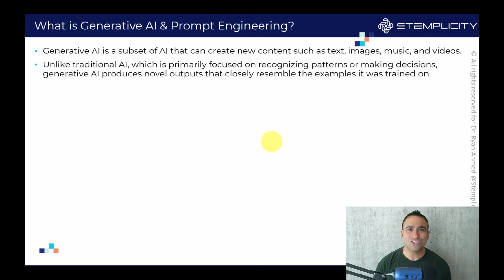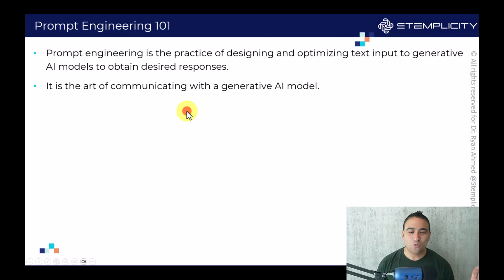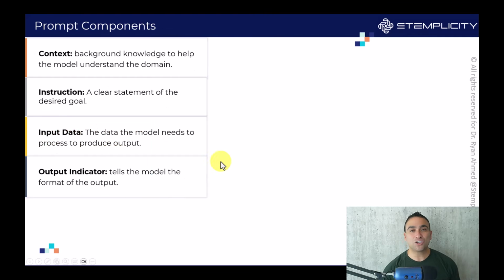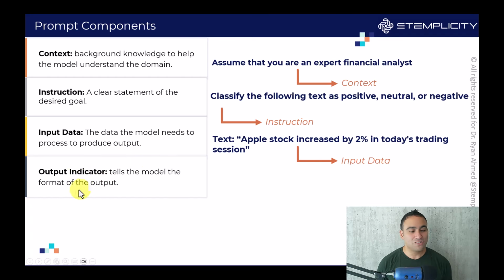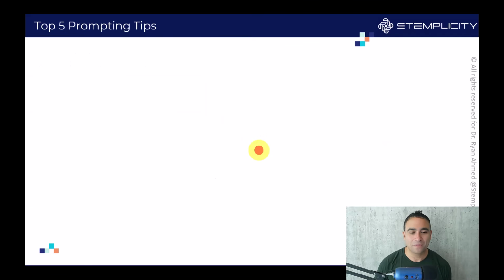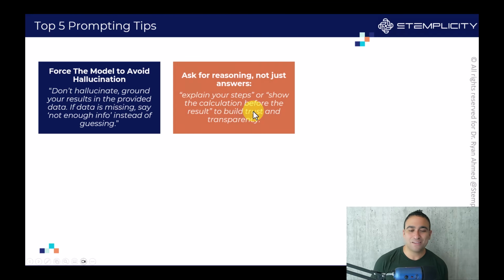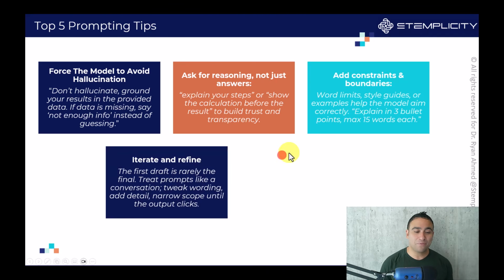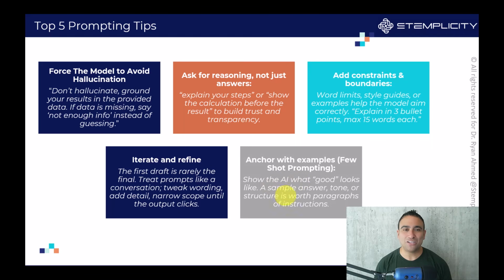Top 5 Prompt Engineering Tips to Unlock AI Full Potential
In this video, I’ll share the Top 5 Prompt Engineering Tips that will transform the way you interact with ChatGPT and other AI models. If you are a student, researcher, or professional, these strategies will help you get clearer, more accurate, and more useful outputs.

What you’ll learn:
✅Force the model to avoid hallucination: Ground responses in data, not guesses.
✅Ask for reasoning, not just answers: Build trust by seeing the steps behind the output.
✅ Add constraints & boundaries: Use word limits, bullet points, and style guides to stay on target.
✅ Iterate and refine: Treat prompts like a conversation; improve them until the result clicks.
✅ Anchor with examples (Few-Shot Prompting): Show the AI what “good” looks like with sample answers.

By the end, you’ll know how to design prompts that are clear, reliable, and powerful.